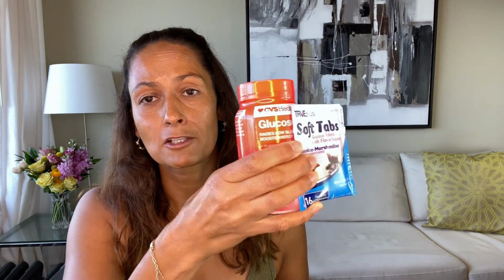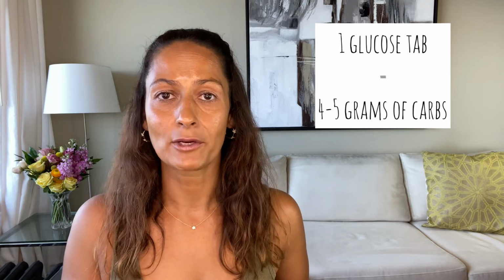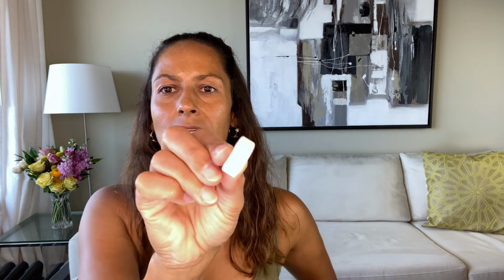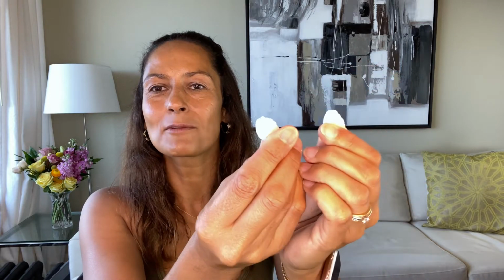What Is a Low Blood Sugar and What Can You Do About It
Low blood sugars are the worst. They are uncomfortable, and it can feel like the world is spinning out of place.

In this video I’ll talk about:
- What is a low blood sugar?
- How do you know you have a low blood sugar?
- What you can do about it so that your blood sugars quickly will return to normal and you can go back to living your life?

0:00 Introduction
0:07 What is a low blood sugar
0:55 How does a low blood sugar feel
2:12 How do you know if your blood sugar is low
3:10 How to quickly raise a low blood sugar

*Please note: I mention how the soft tabs almost dissolve in your mouth, as a correction I'd like to add that you do need to at least chew once.